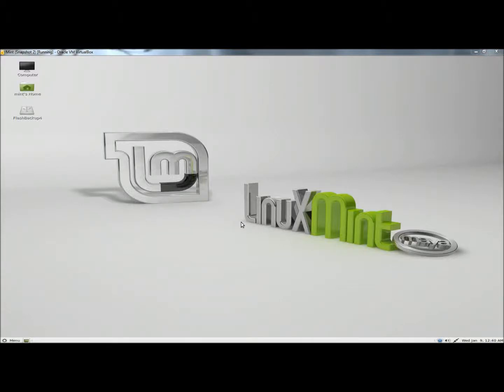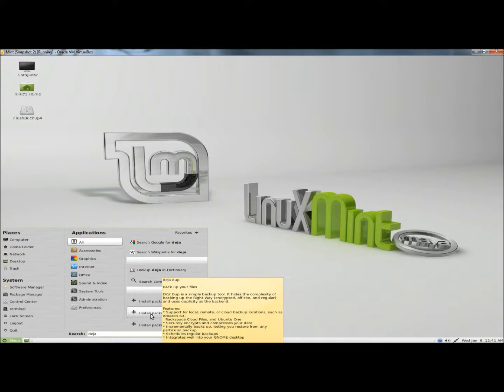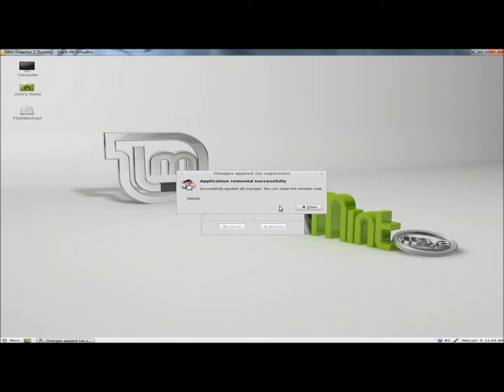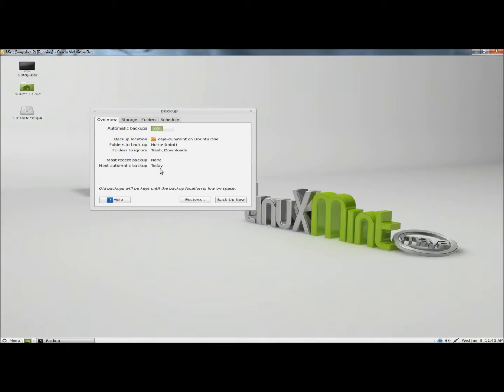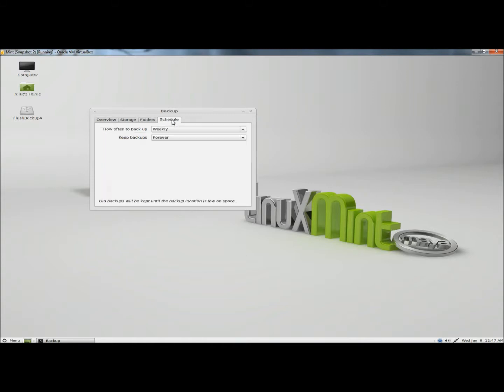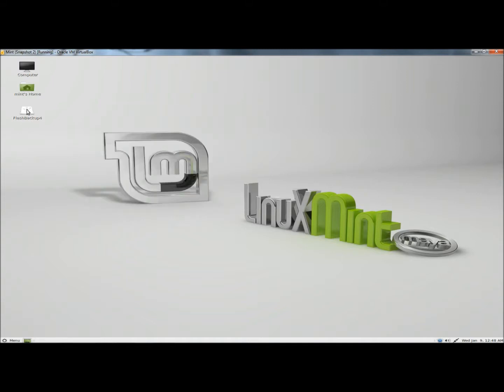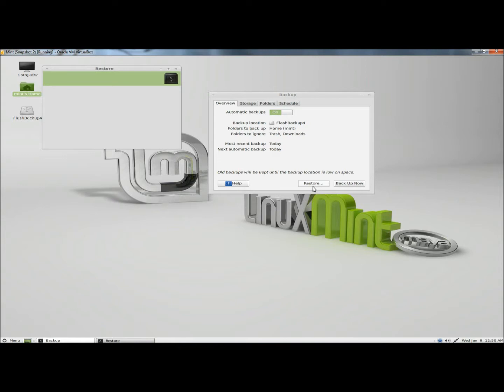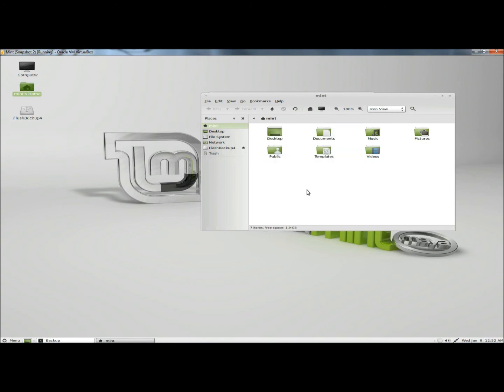Linux Mint: Backup\Restore Important Files\Folders\Programs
In this video I show you how to backup and restore your important files, folders, and programs in Linux Mint. I am using a program called Deja Dup for this video. It's important to run backups regularly, this way if a disaster does occur, you can easily recover without losing important data.